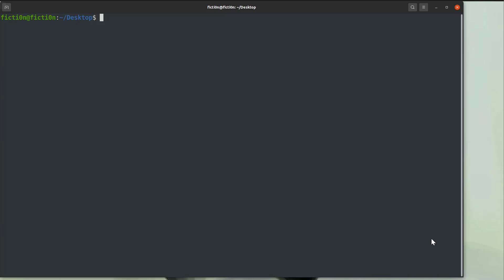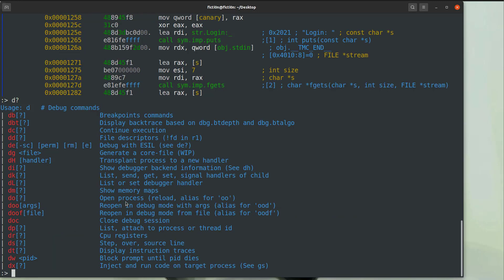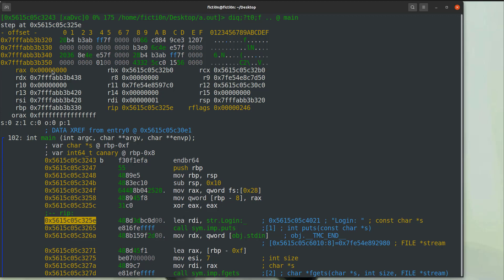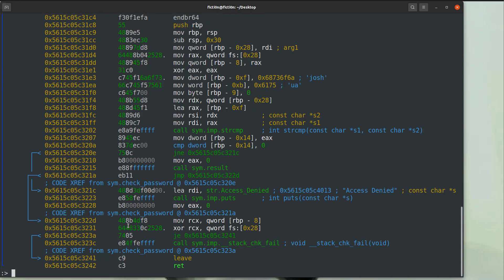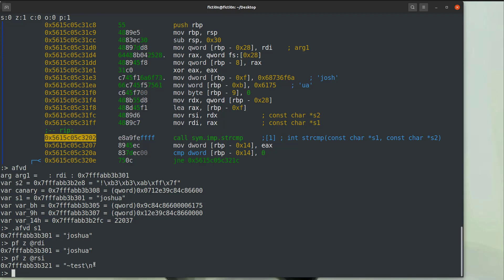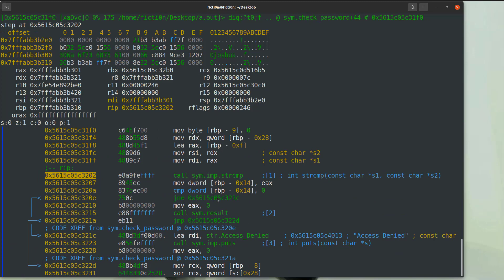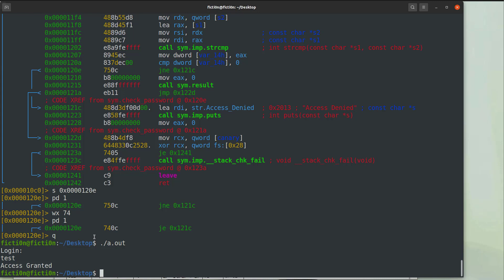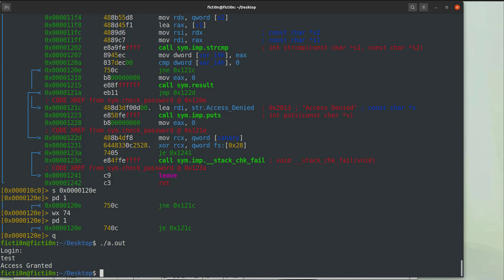Radare2 Series 0x3 - Debugging Part 1 Runtime Analysis and Binary Patching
This videos covers the usage of Radare2 for runtime analysis with debugging, inspecting memory, variables, and patching binaries.